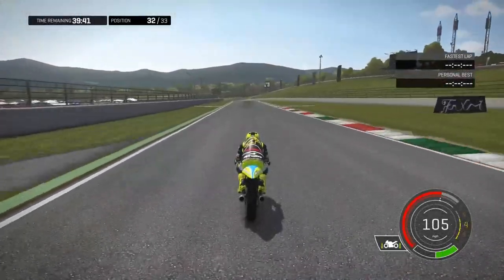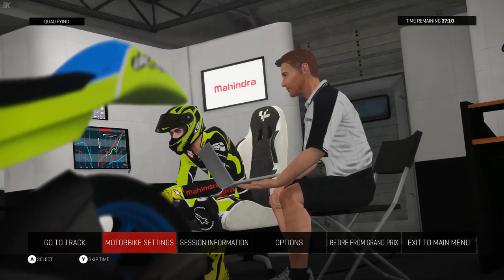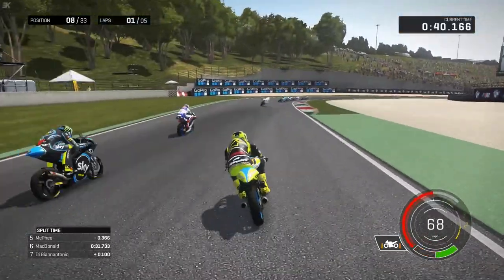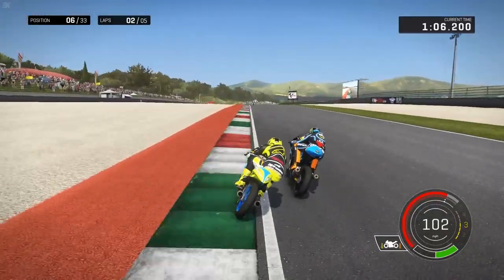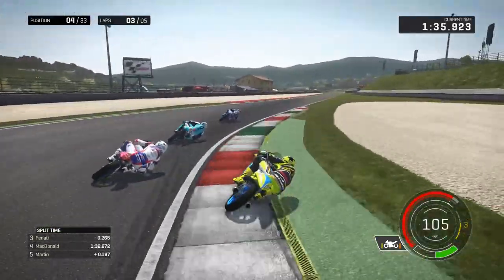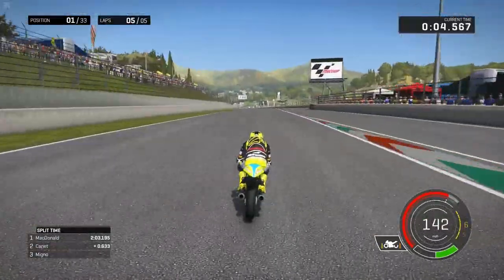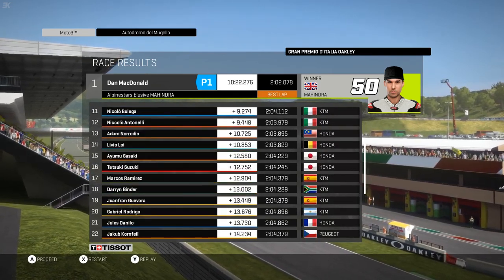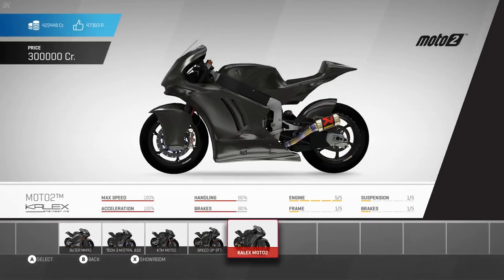MotoGP 17 | Manager Career: To Moto2 or Not? (Part 60)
After a visit to the fast and furious Mugello circuit, Dan MacDonald has a choice to finally set up to Moto2 or stick in Moto3 and go for the title? What will he do?